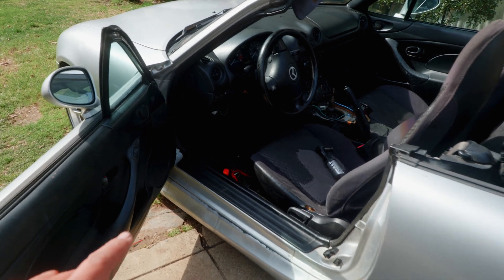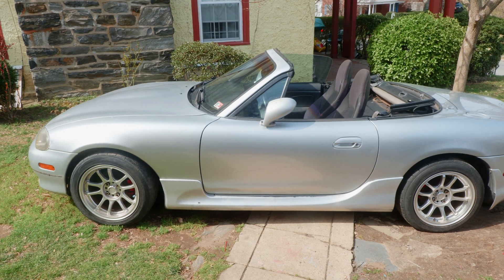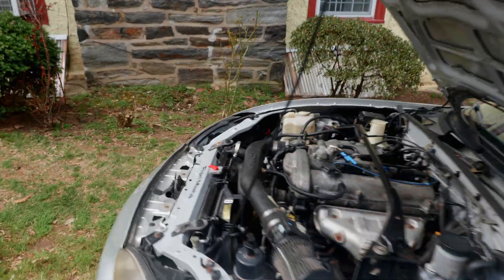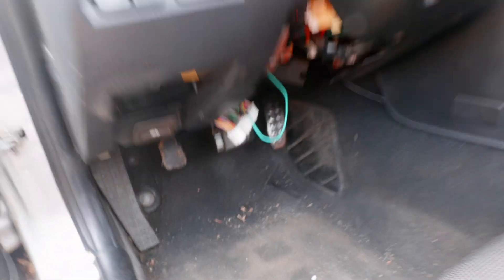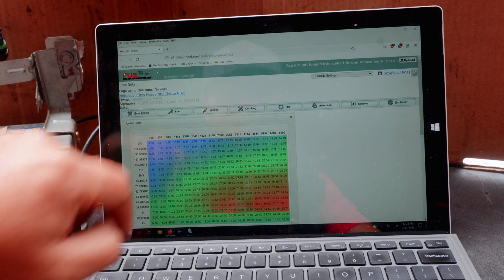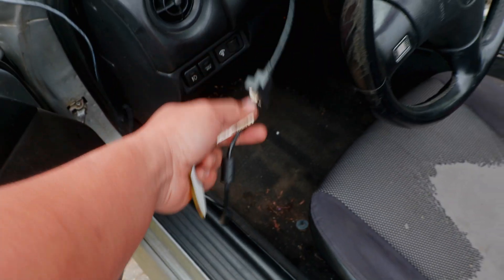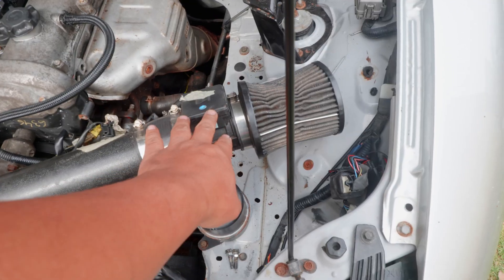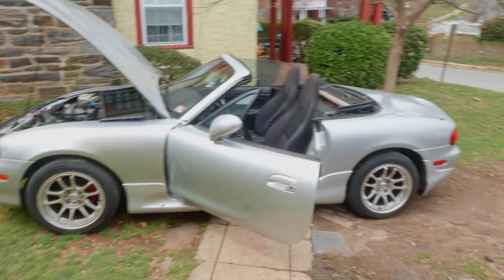RusEFI ECU ??? Better than Megasquirt? Installed on NB2 Miata with VVT.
So RusEFI was build from the ground up with all the latest modern technology in mine.  This unit that I have is a bit older version from a few years back.  All the newer updates and firmware will allow and enable a lot of new features.  For more information you can visit the

Video are made purely from love & passion.  Thank you soooo much for watching!